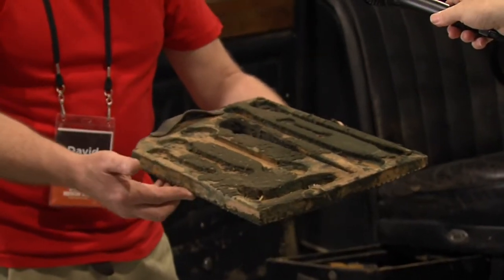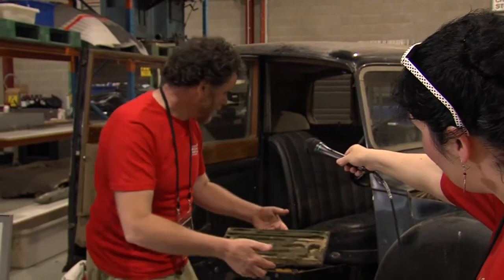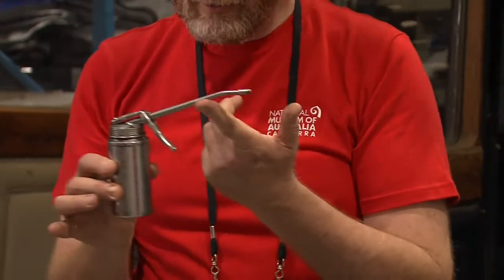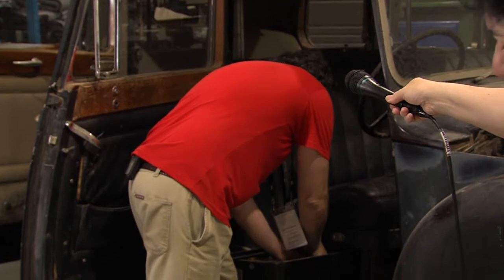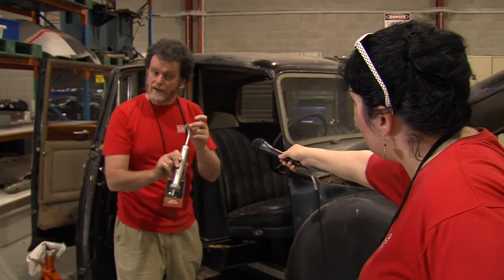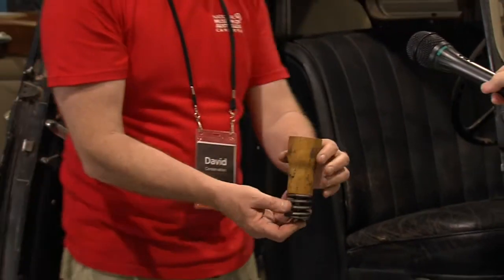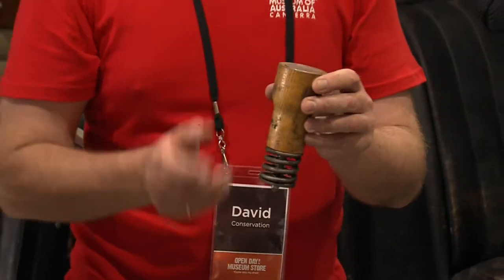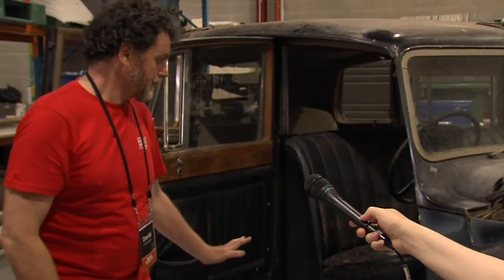Toolbox from the 1948 Daimler landaulette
Conservator David Hallam talks about the unique toolbox from the 1948 Daimler landaulette at the Museum store open day on 14 November 2010. More